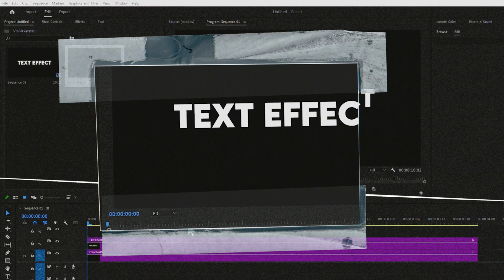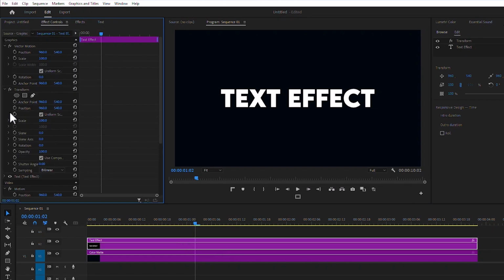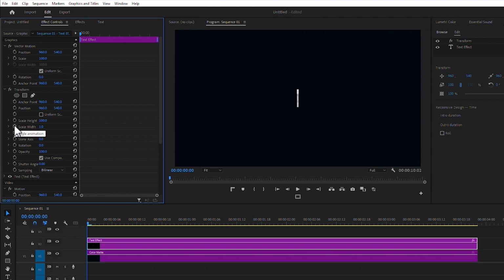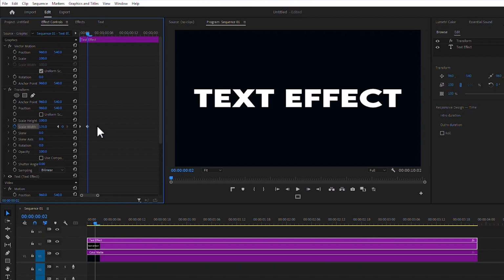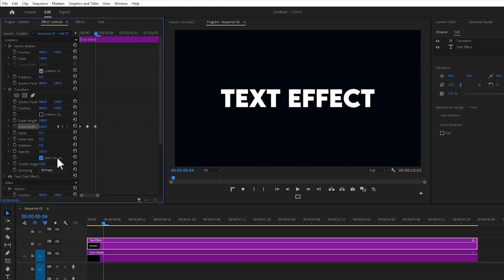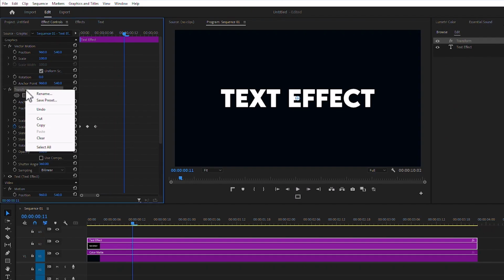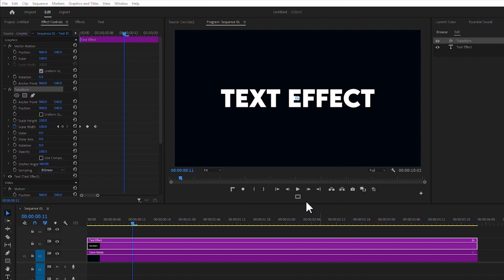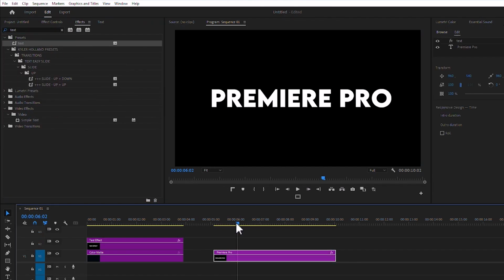Stretching Text & Bounce Effect in Premiere Pro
Learn how to create a **Premiere Pro stretching text effect** with a smooth and satisfying bounce animation. In this beginner-friendly tutorial, I’ll show you step by step how to transform normal text into dynamic elastic typography directly inside Adobe Premiere Pro.

**You’ll learn:**

* How to create the stretching text effect
* How to add a smooth bounce animation
* How to control squash-and-stretch movement
* How to make the animation feel more natural
* How to polish the final text motion

This effect is great for intros, social media edits, motion titles, reels, and creative video projects.